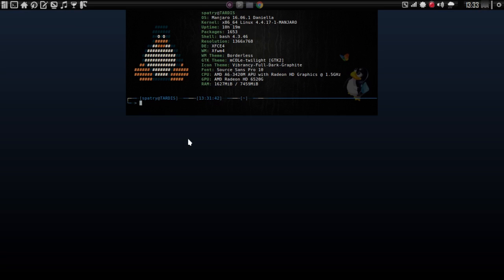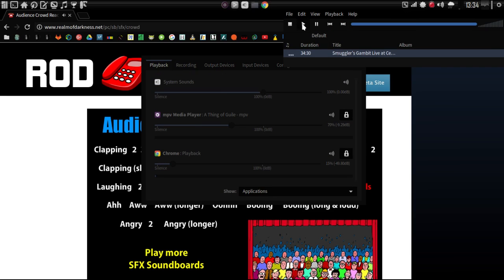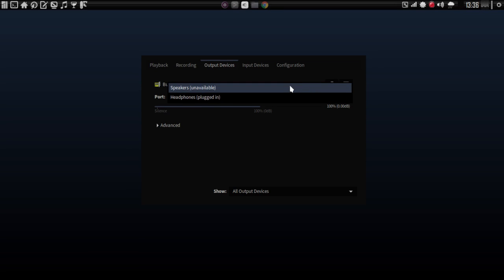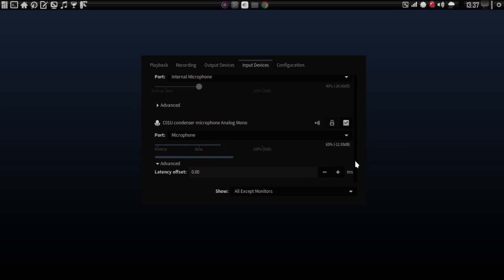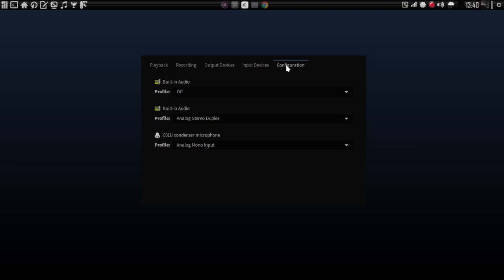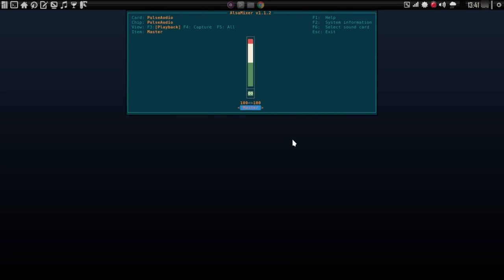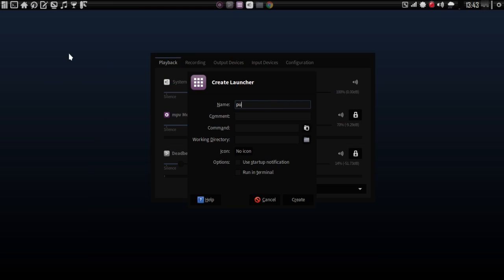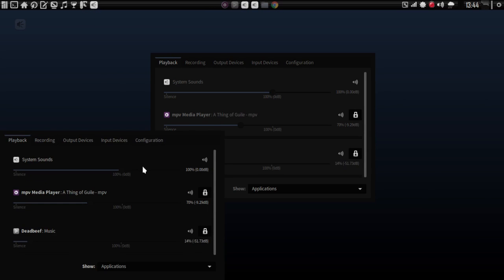Introduction to Pavucontrol